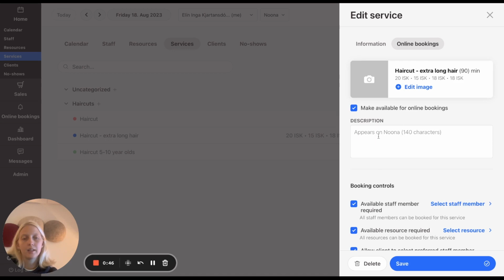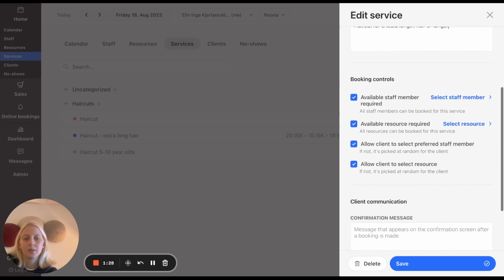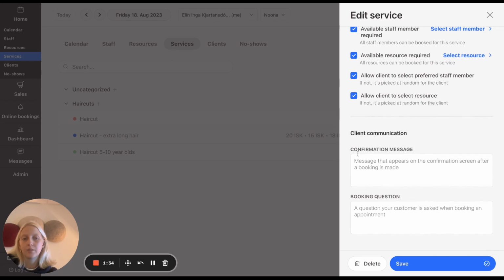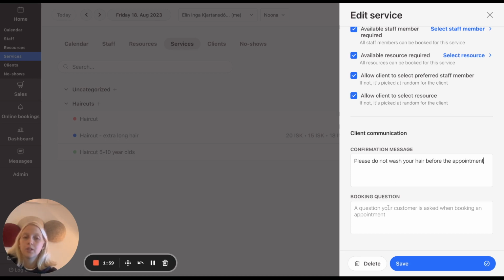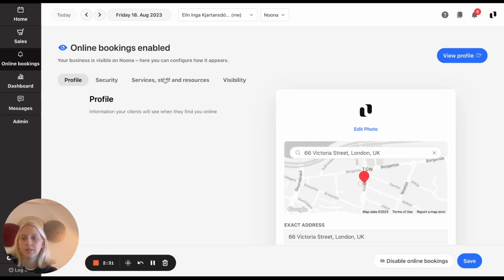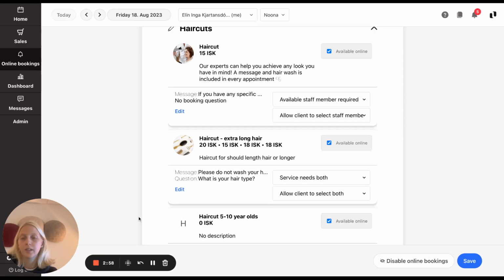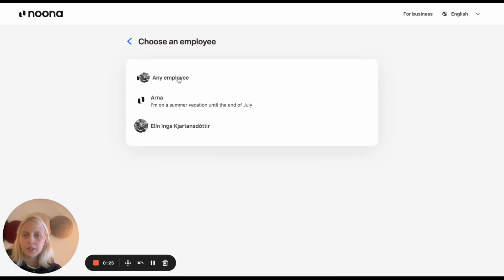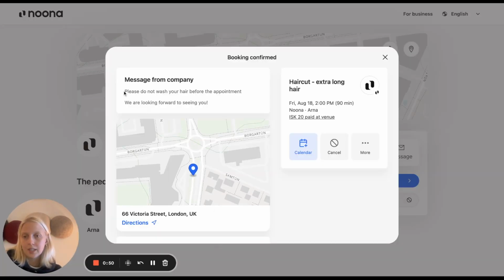Customize your services for online bookings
Learn how you can create a clear profile on Noona by customizing your services for online bookings ⚡️